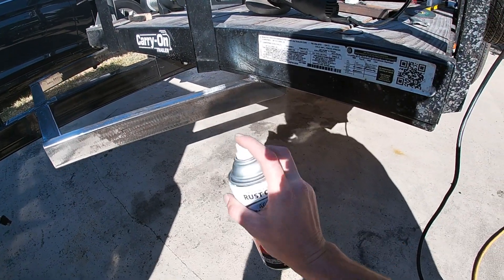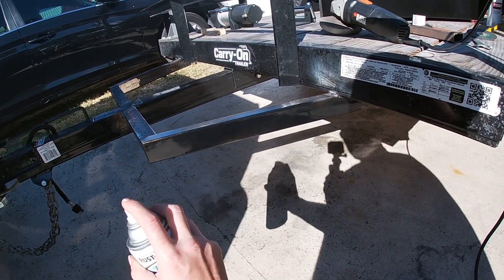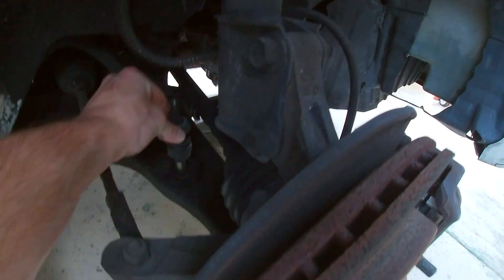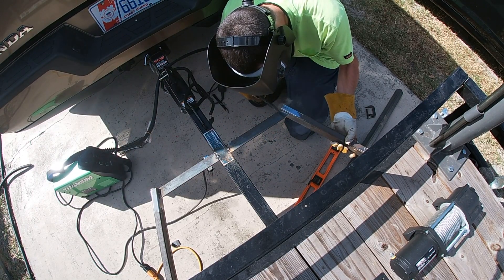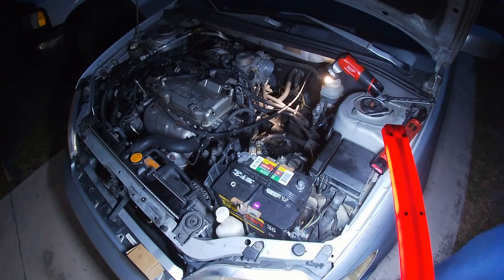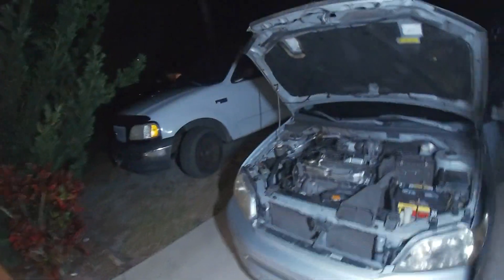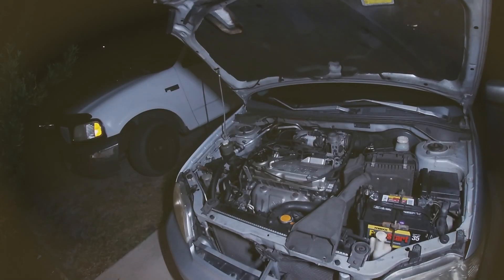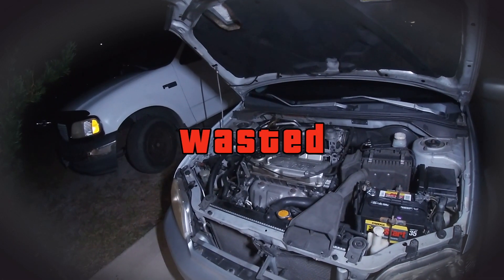Can A Channel Trailer Get You More Subscribers? Lets Find Out...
The Official JV channel trailer.
-237